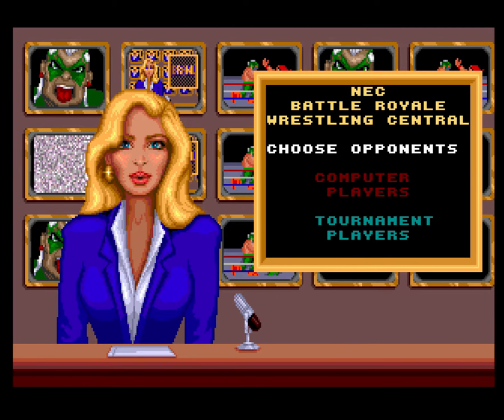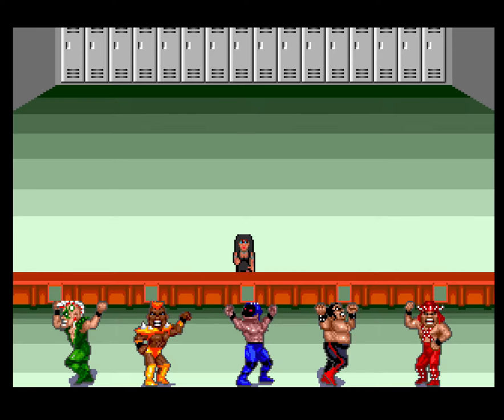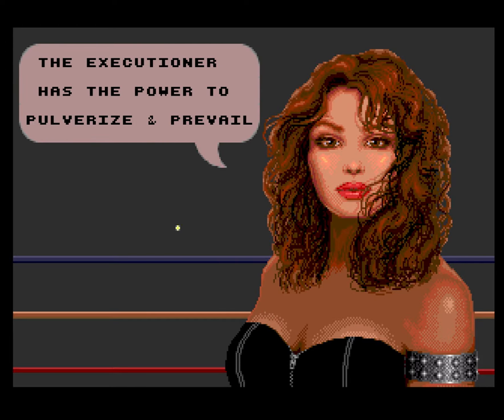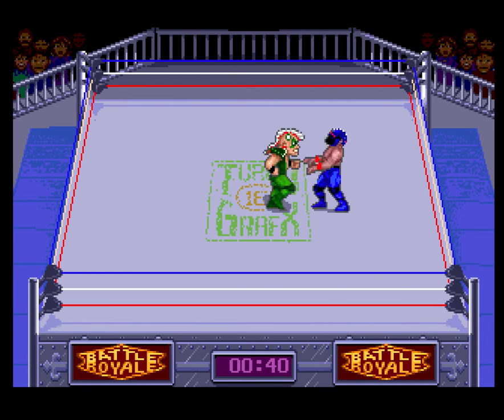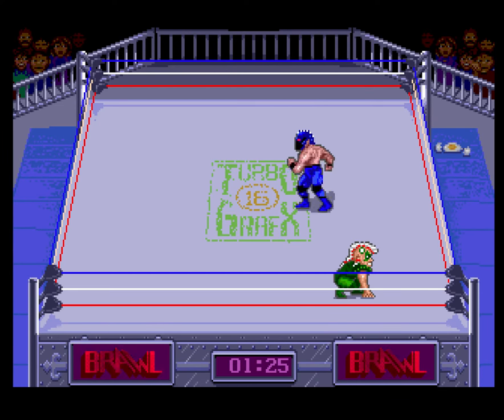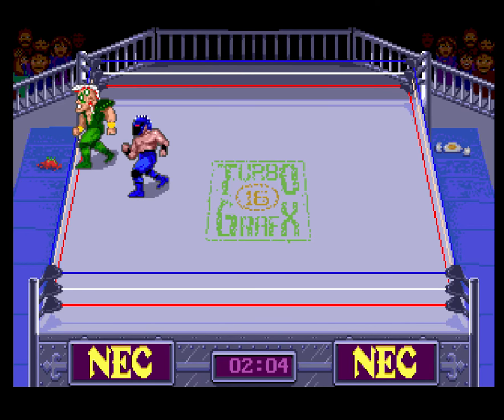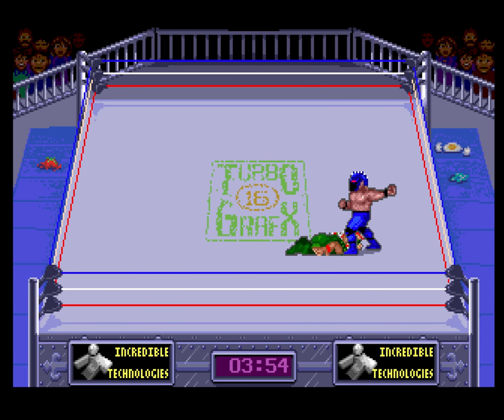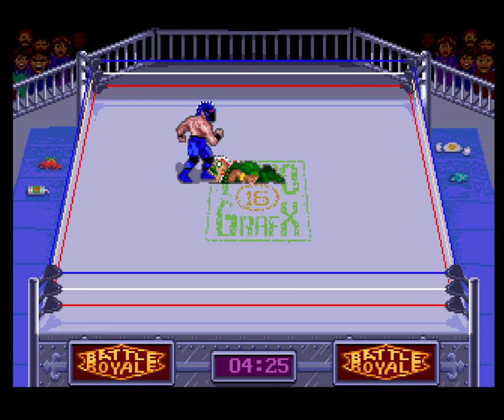Gem or Junk: Battle Royale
Review Fix Editor-In-Chief plays Battle Royal on the TG16.